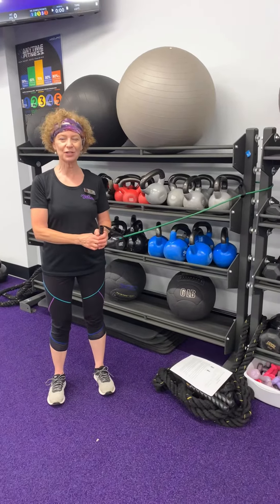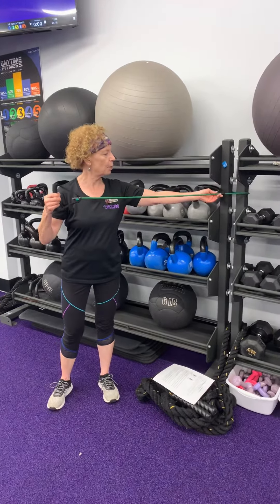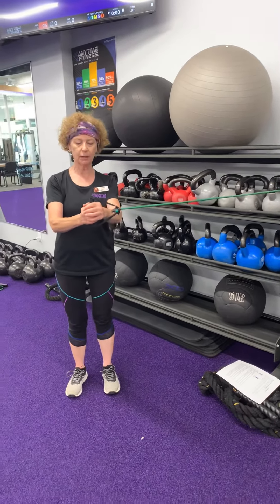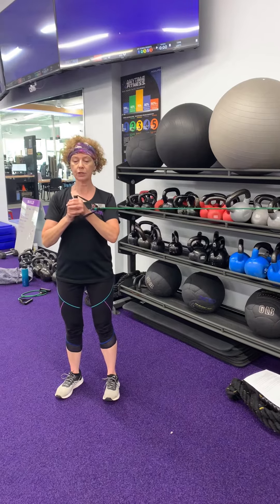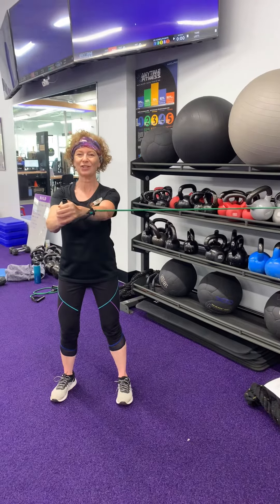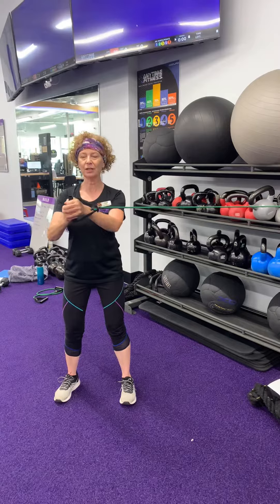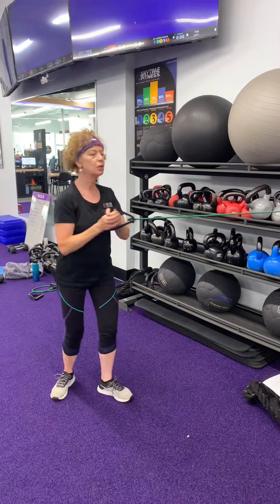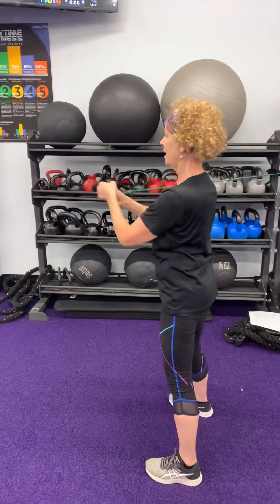Anti Rotation Press Out